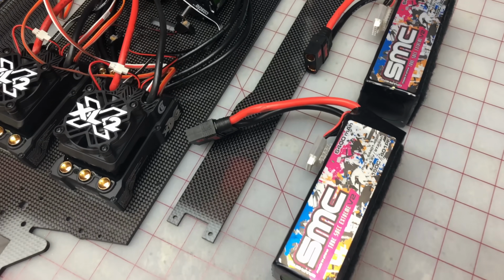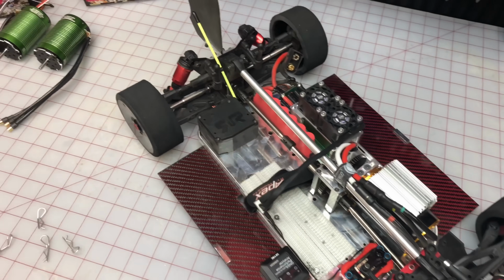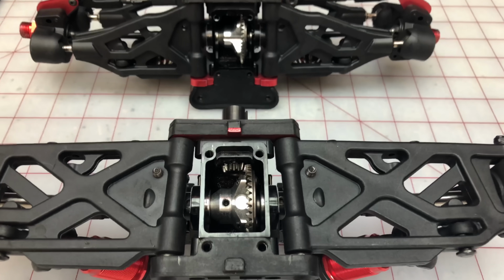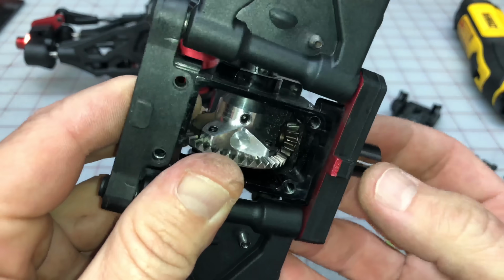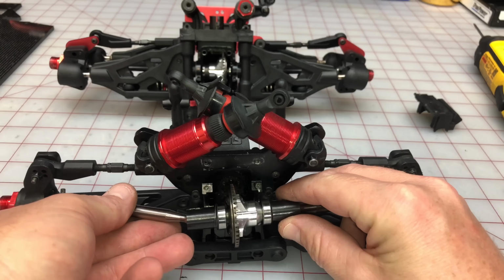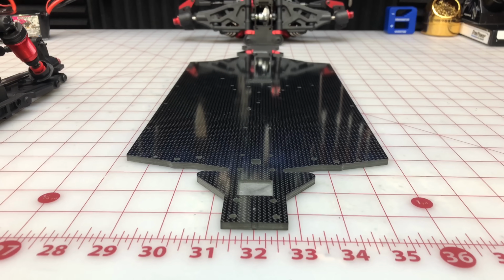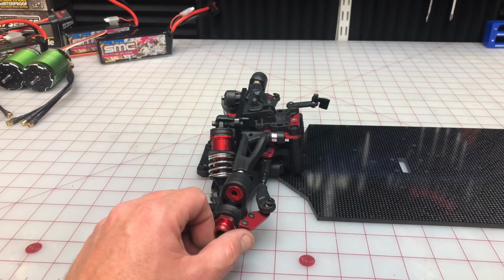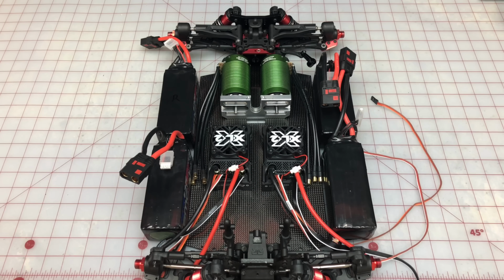DUAL MOTOR ARRMA RC - PART 1